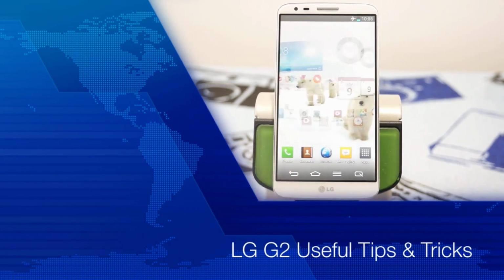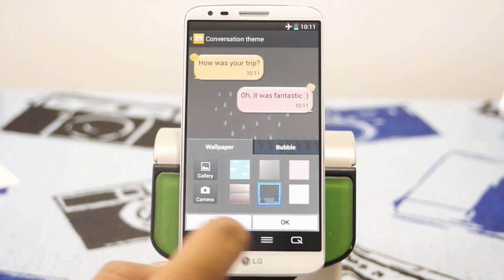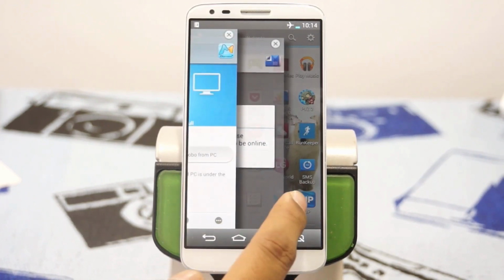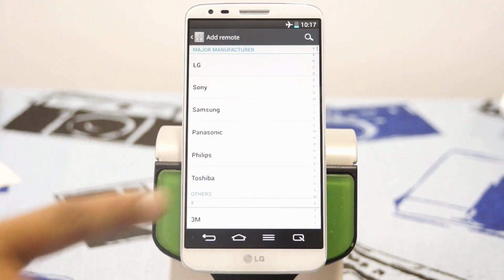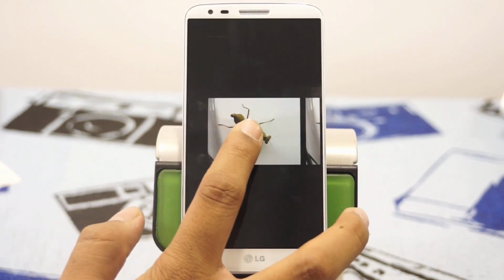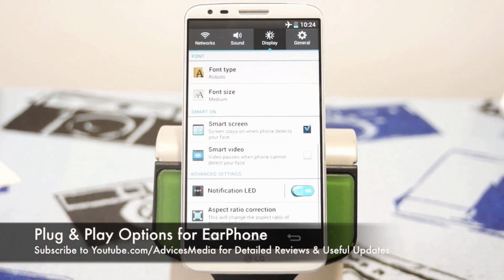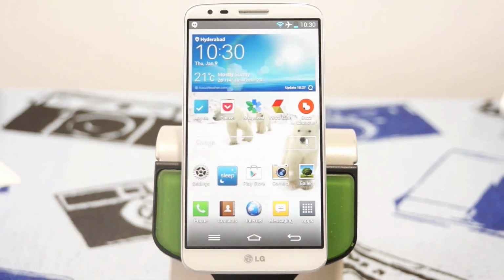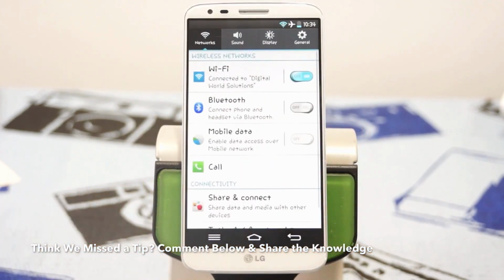25+ LG G2 Tips & Tricks - Useful Hidden Features for Better Experience - PhoneRadar